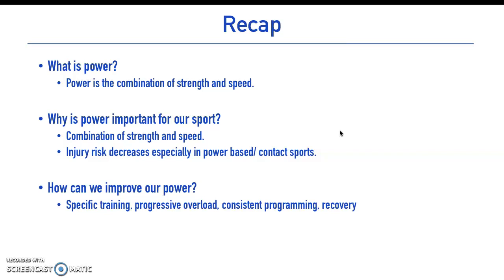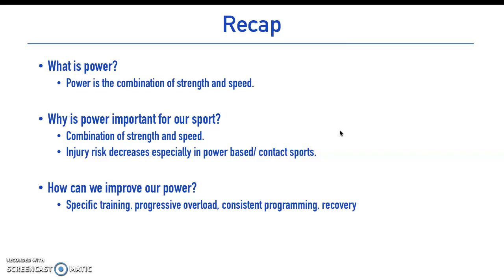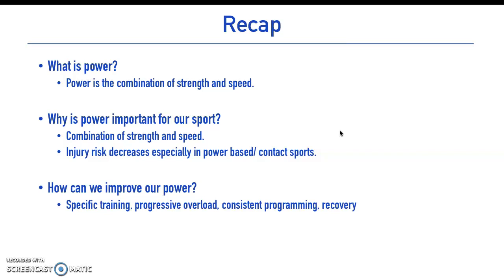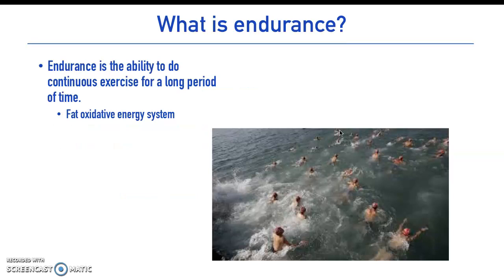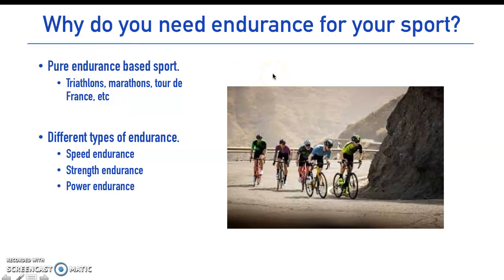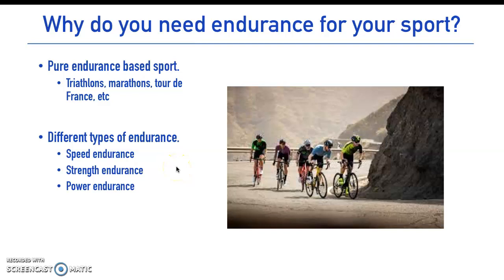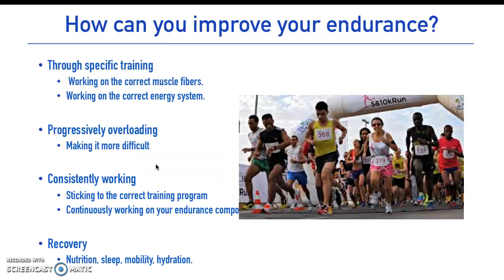SDA Distance Learning | Junior SDA - Week 9 (Endurance Session)